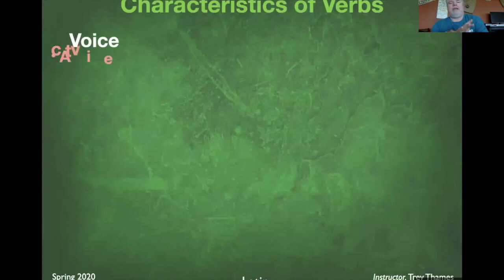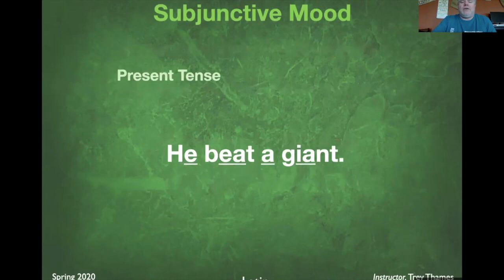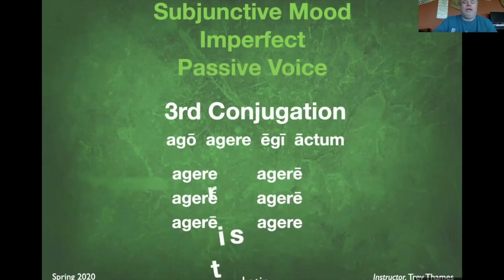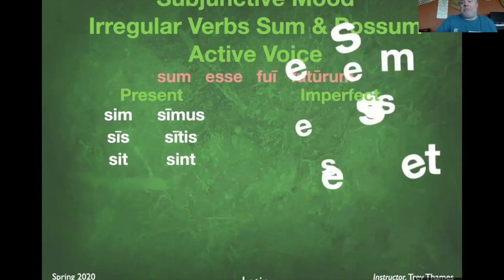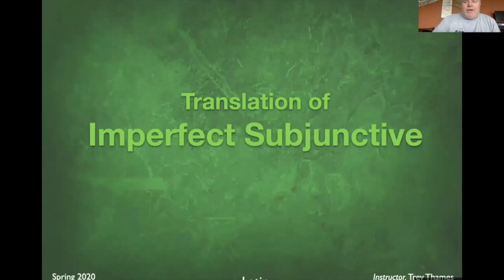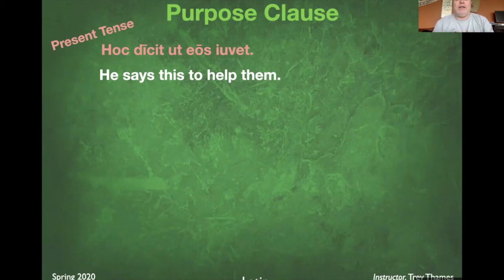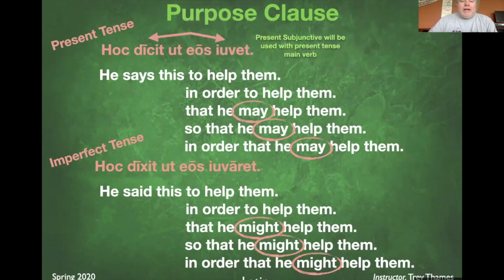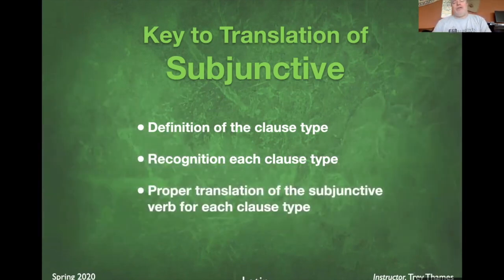Latin Chapter 29 Subjunctive Imperfect & Result Clause (old version)